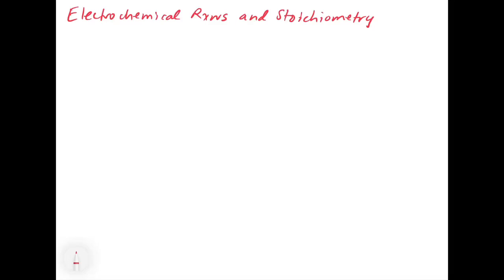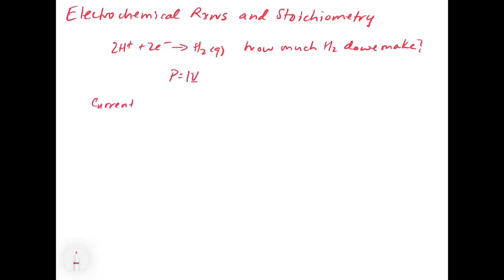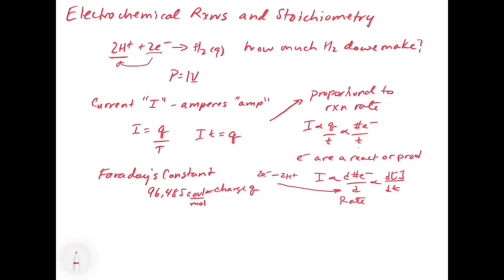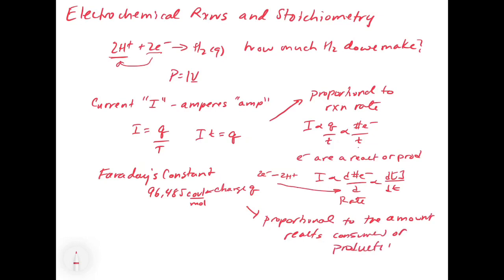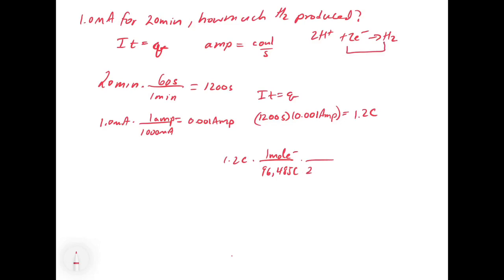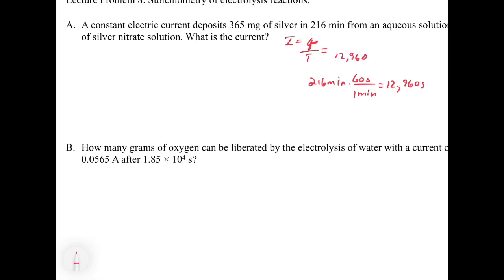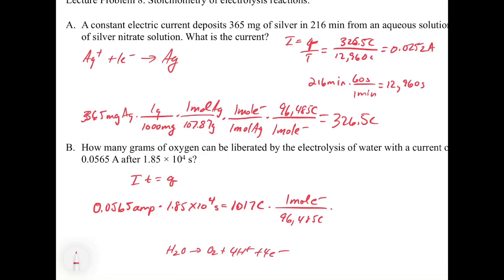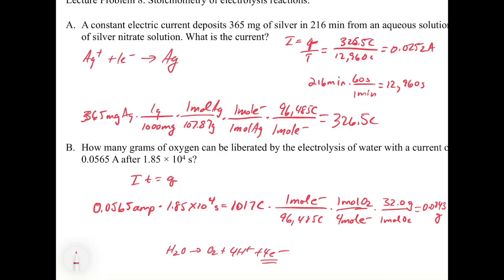Chapter 19. Electrochemical Reactions and Stoichiometry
This video explores how electrical current can be used to measure the rate of a reaction and to calculate the amount of reactants consumed or products made.